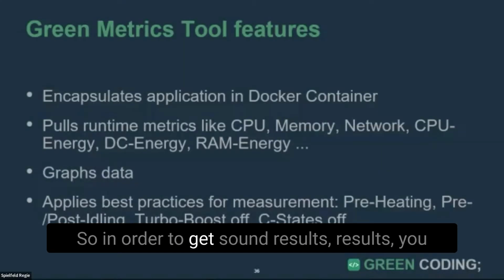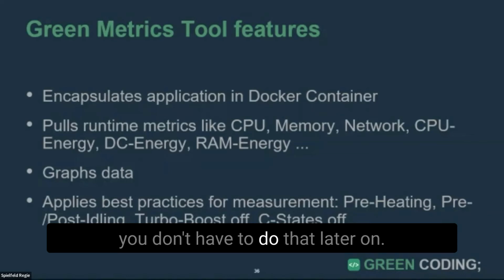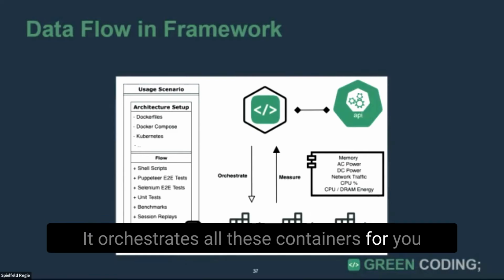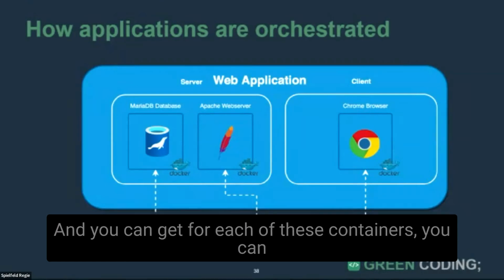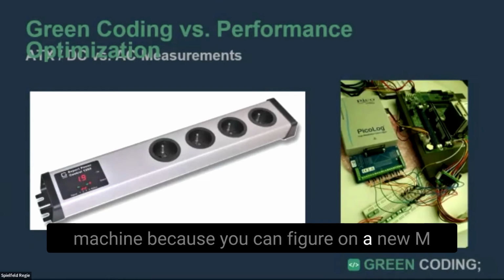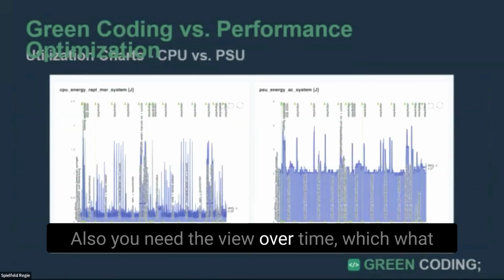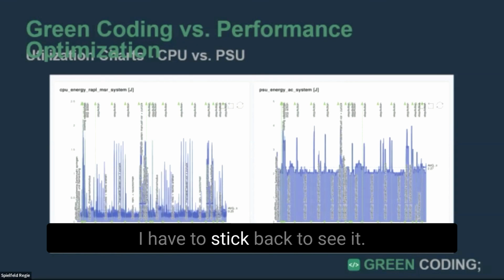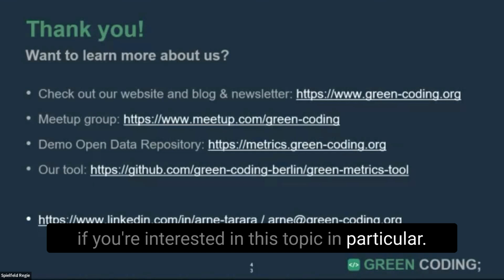SDIA Community Event (23-09-2022) in Berlin - Arne/Green Coding Berlin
This was recorded at the SDIA's community event in Berlin. Presentation by Arne Tarara on measuring energy of software applications with various approaches, e.g. Intel RAPL and how to estimate the CPU power load curve via SPEC.org's SERT reports.